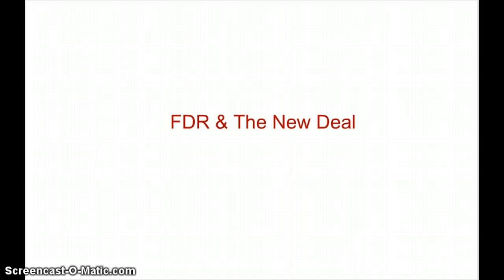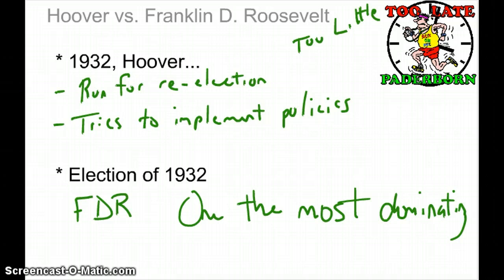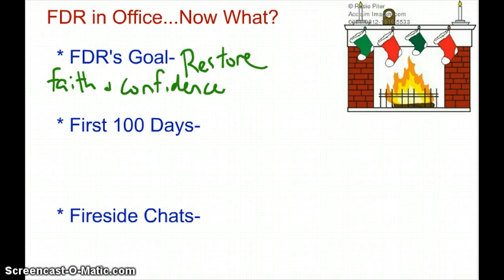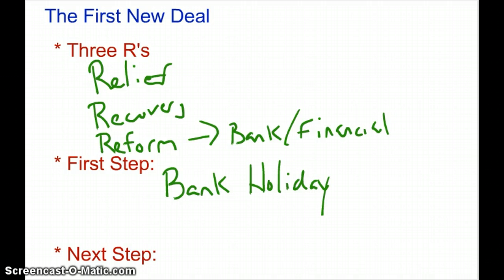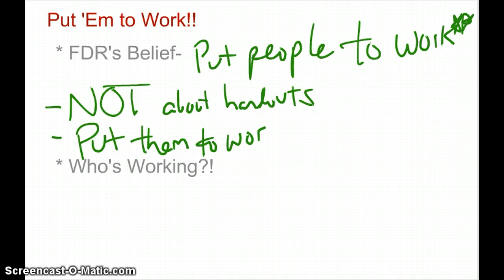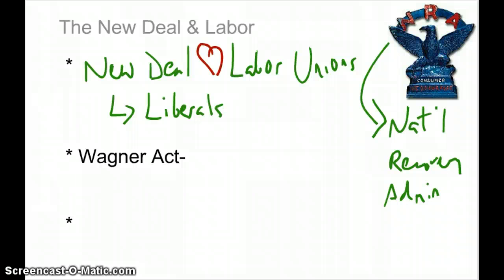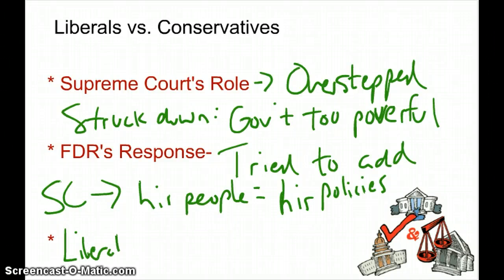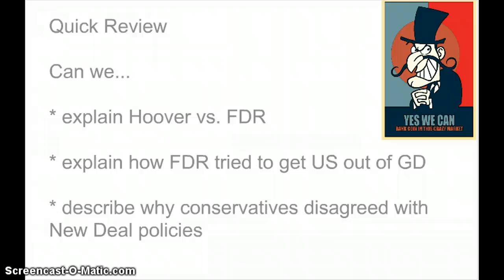FDR & The New Deal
Honors US